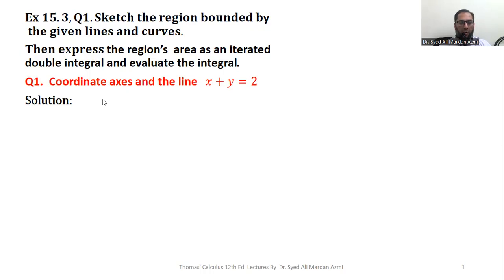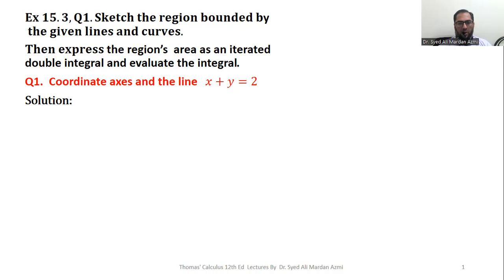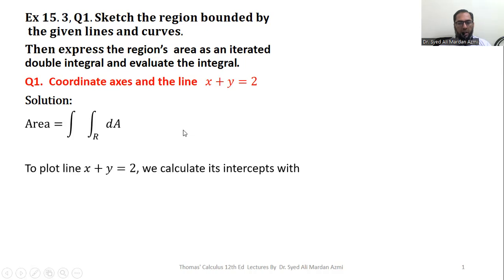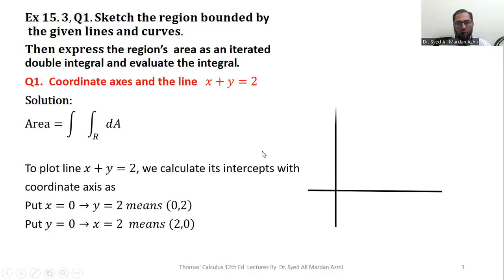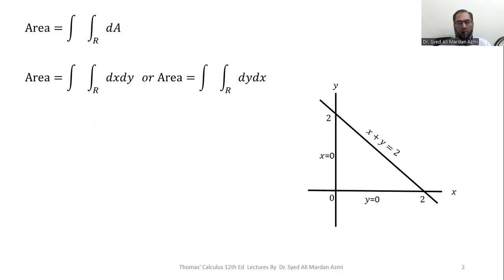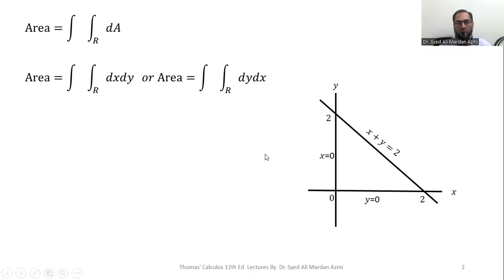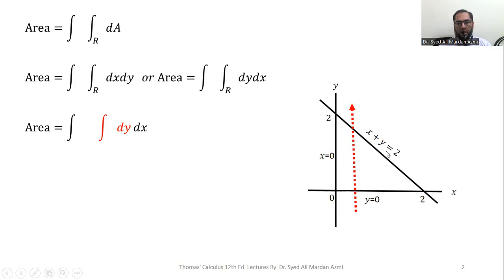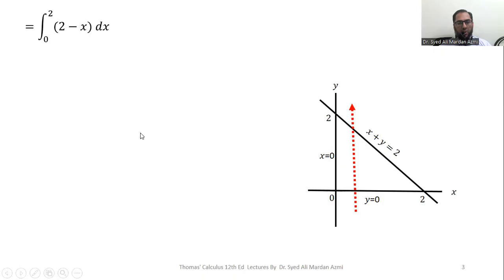Thomas Calculus 12th edition Ex 15. 3 Q1| Region sketching | Area by double integrals